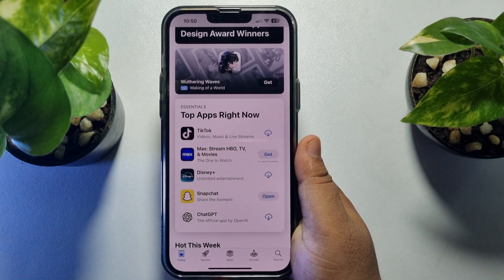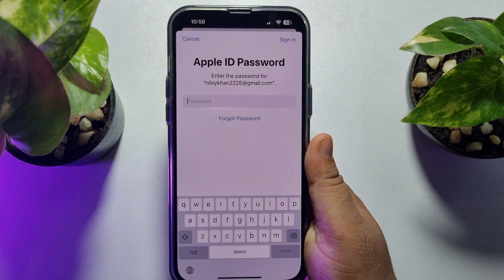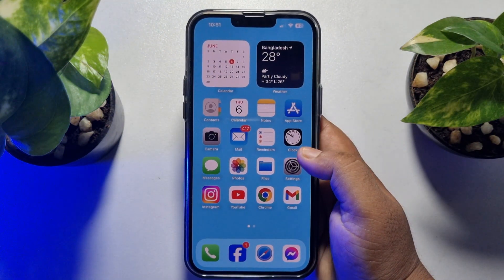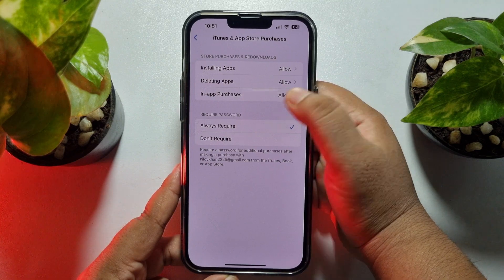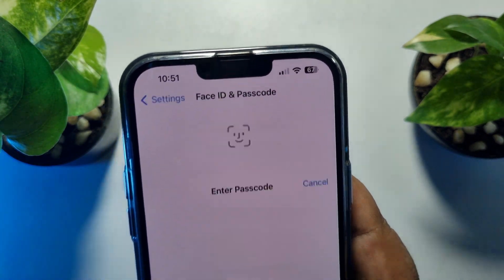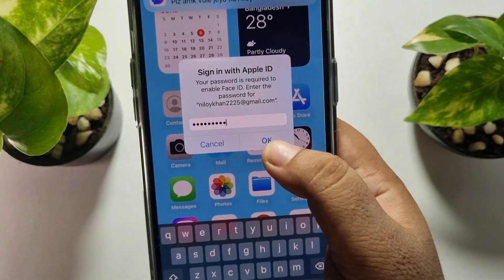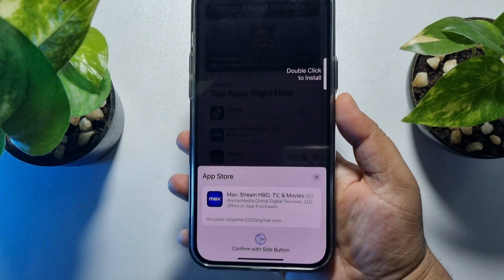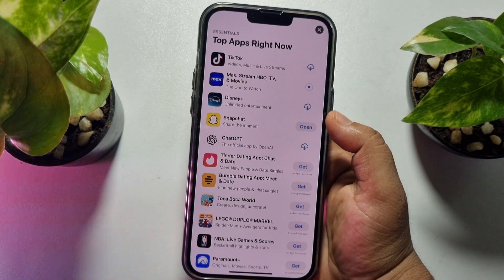How to install Apps without Apple ID Password (2025 Update)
Is it possible to download apps without Apple ID password? Here are tips on how to download apps without Apple ID on your iPhone or iPad.

How to download apps without Apple ID for free
download apps without Apple ID password iOS
How to install apps without apple id password on ipad
How to install apps without apple id password ios 18
How to download apps without Apple ID password iPhone 11
Download apps without Apple ID reddit
How to download apps without Apple Store